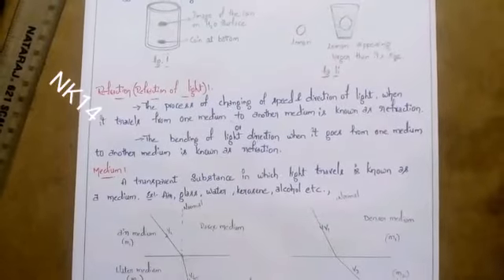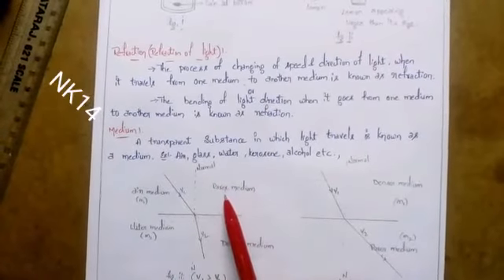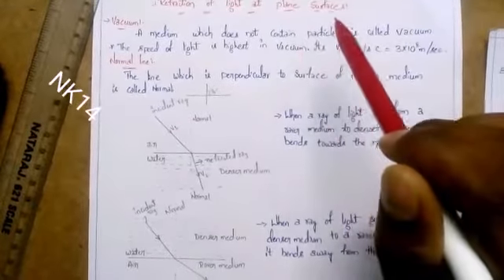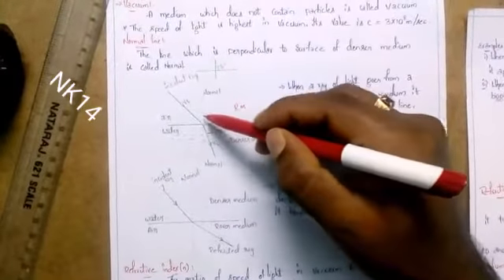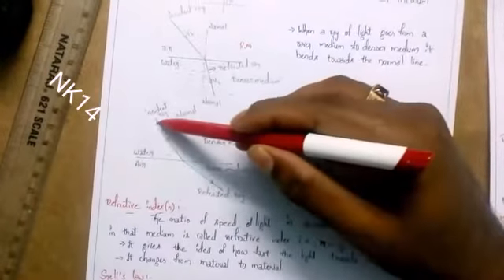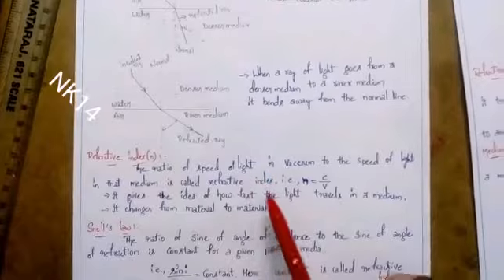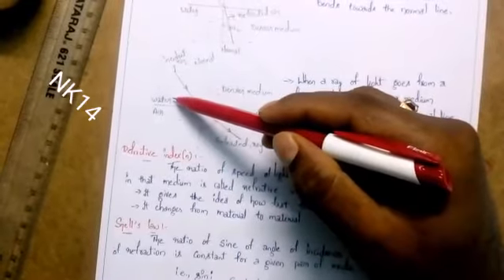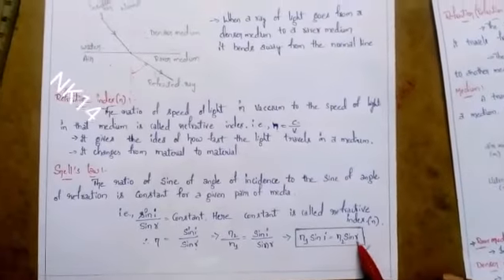Refraction of light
reflection of light at rarer medium to denser medium and vice versa